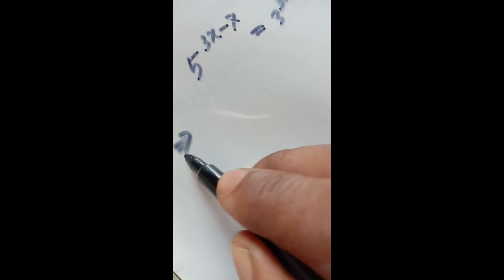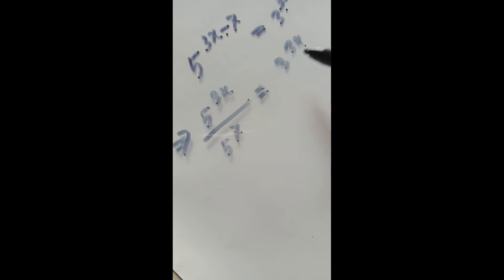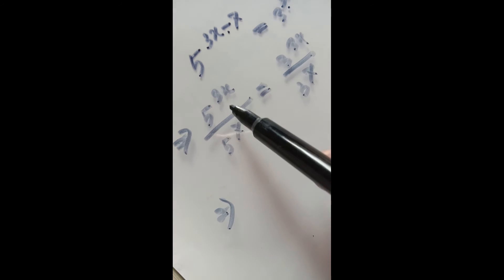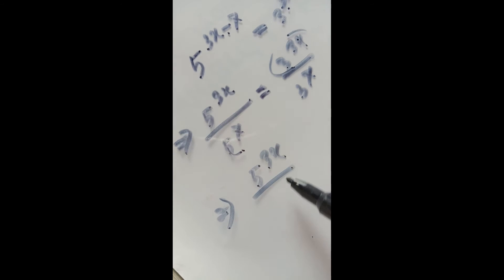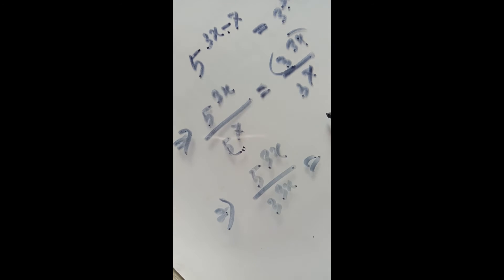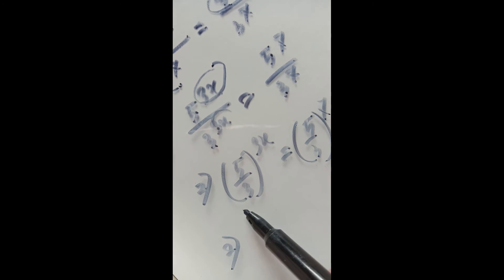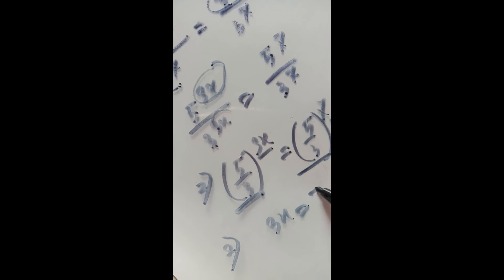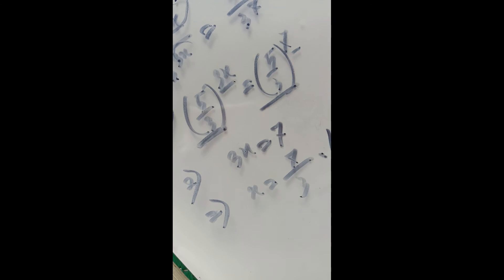How to solve exponential equation -part 2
This math is processed by me.You can also do this method using power index.

This is an explanation of how you can solve exponential equation. To do this method you have to be careful using power index with same base.